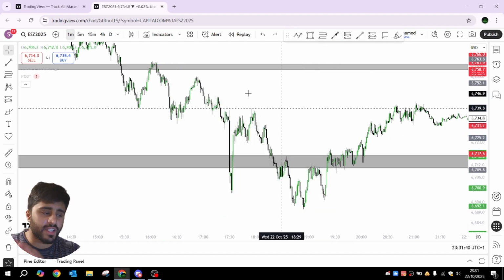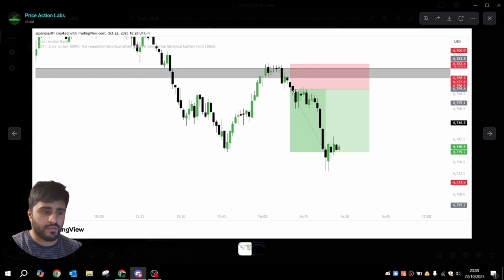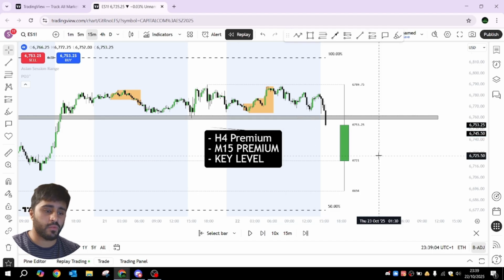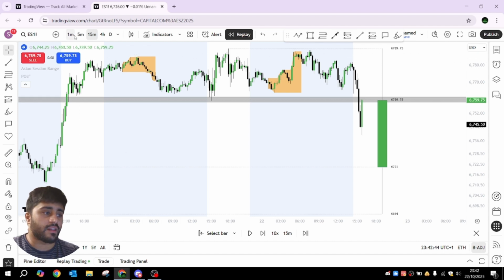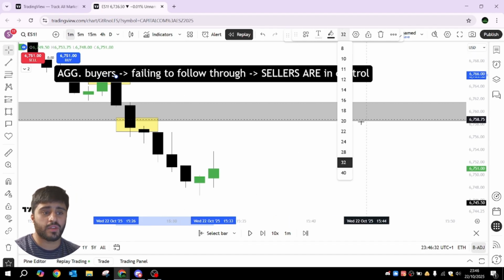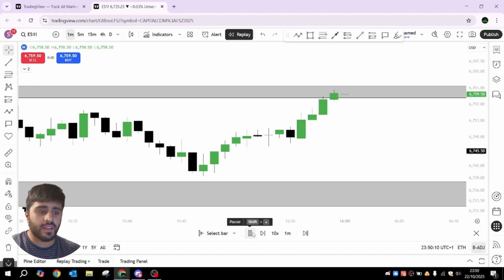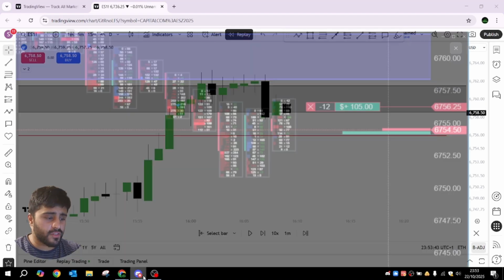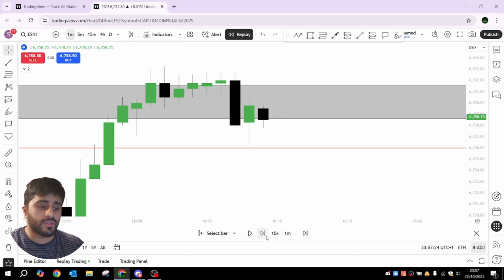My Top Two Rules to spotting a CISD (Change in State of Delivery)